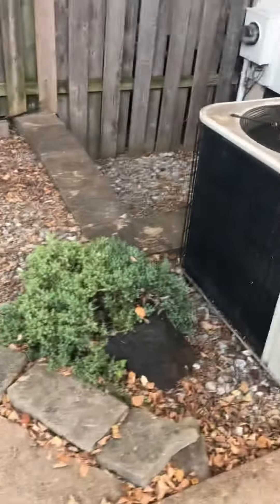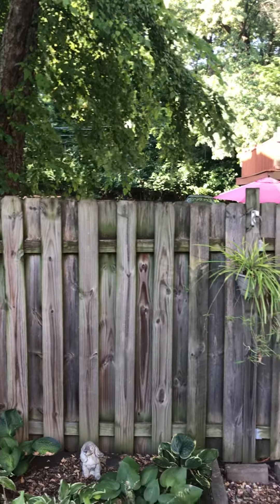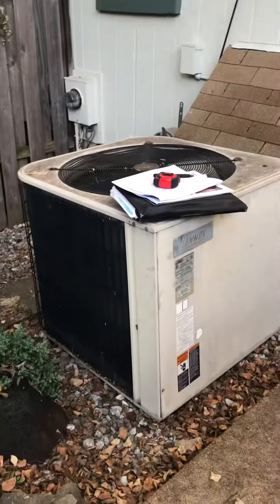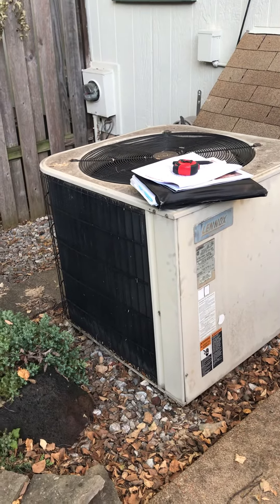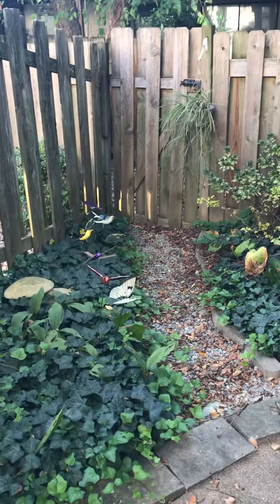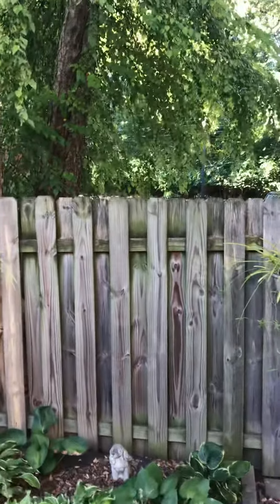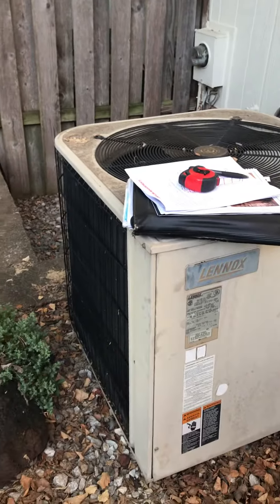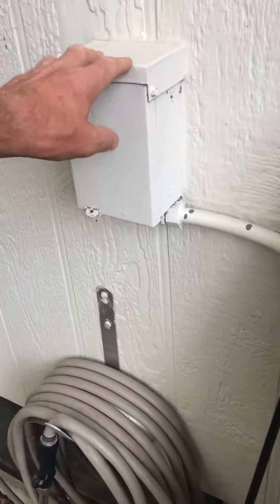GL White outside 092821